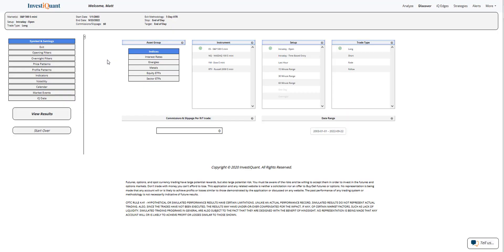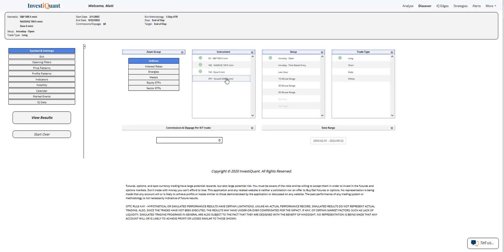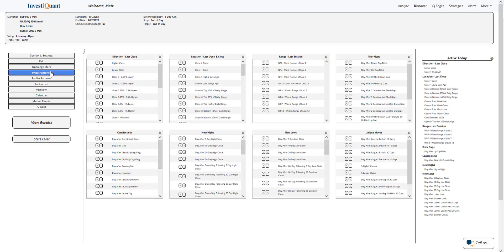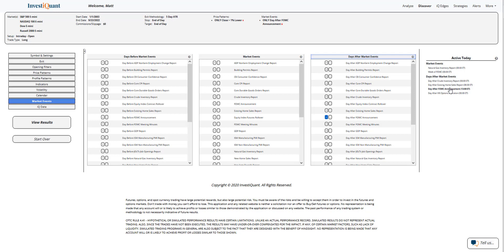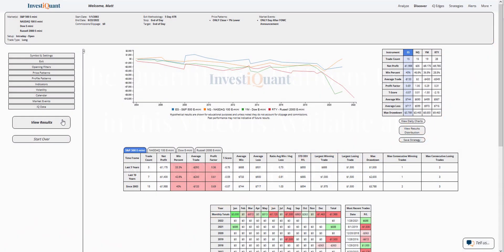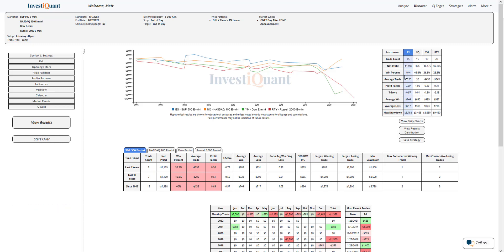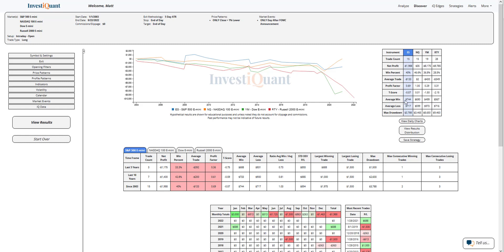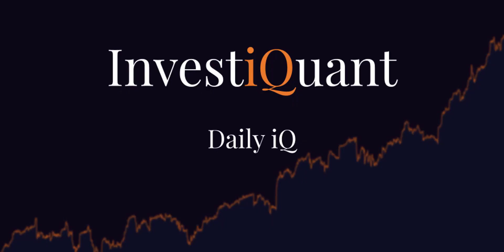The markets were weak on the FOMC announcement here is what has followed that historically